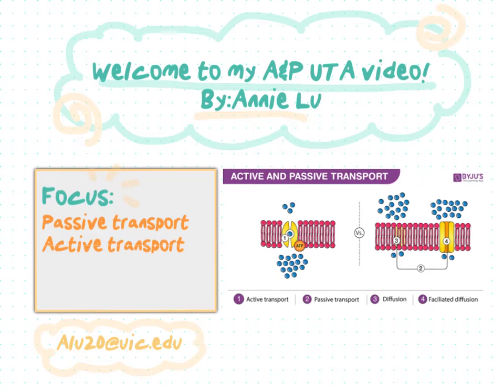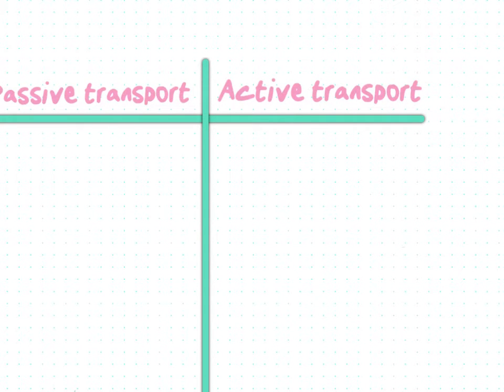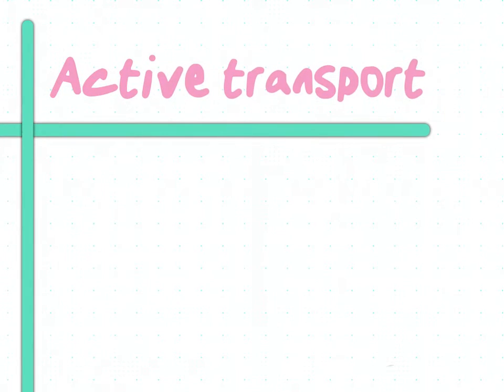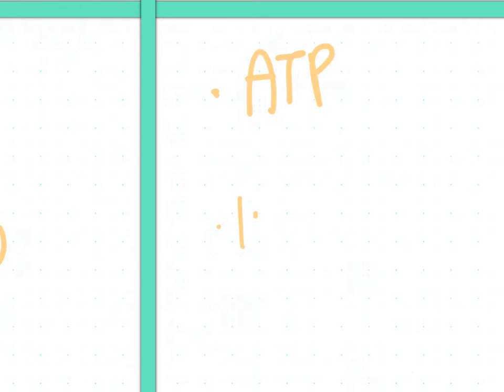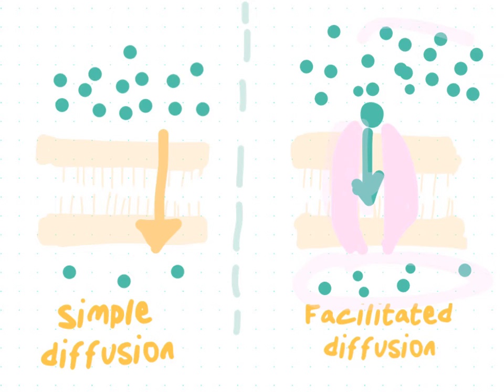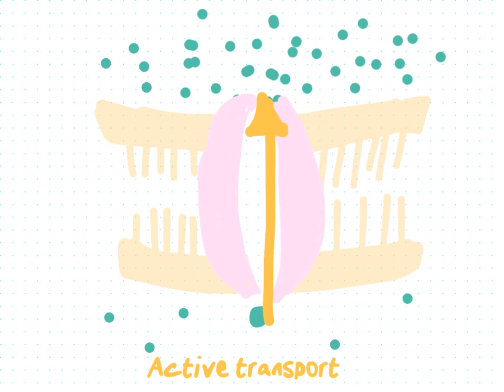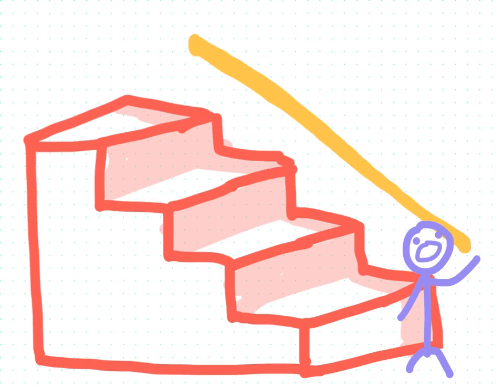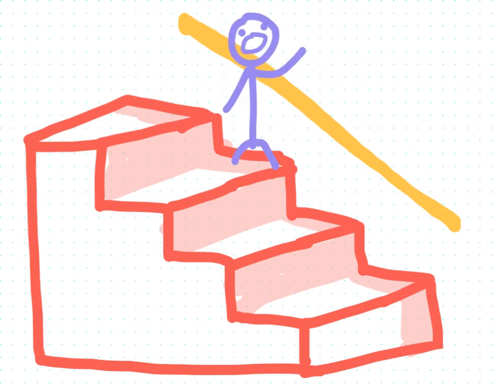passive transport and active transport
A video summarizing how Active and passive transport works.